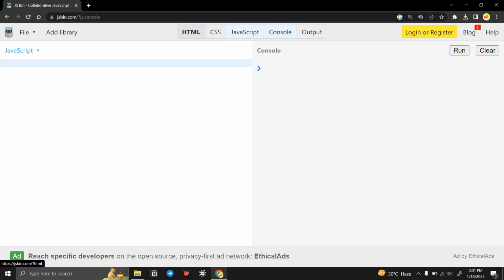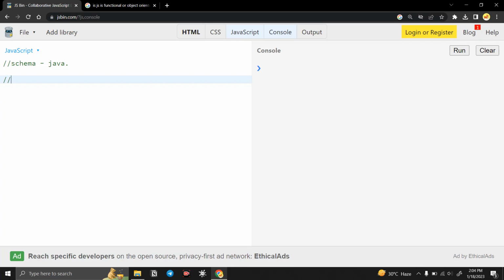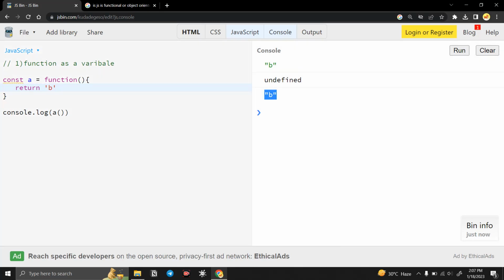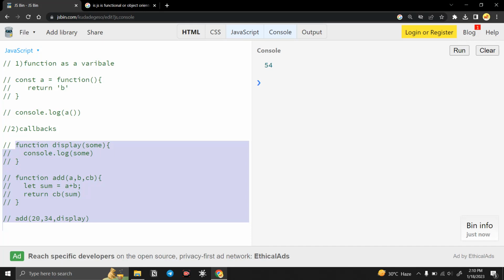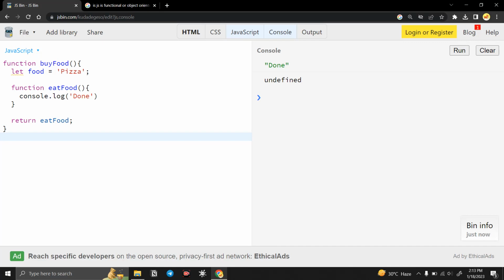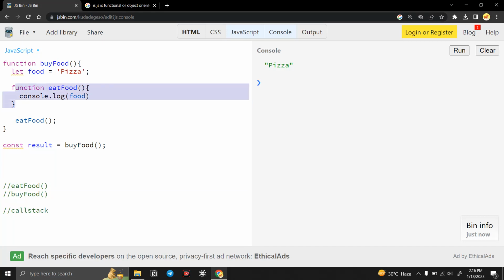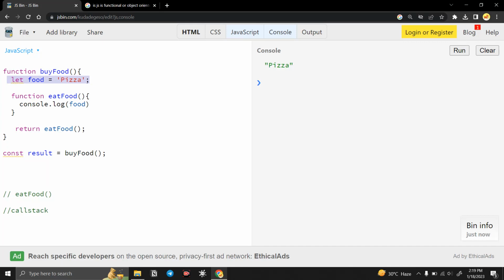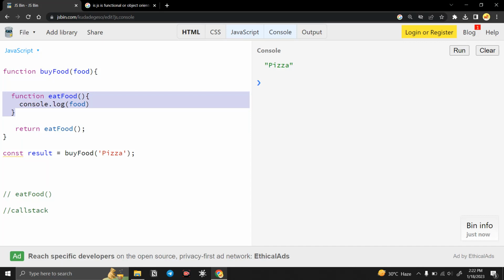Closures in JS 🔥 | Hola JavaScript Ep. 6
In this video, we are going to learn this things -
👉 Closures

Closures in JavaScript is the most important topic for interviews. So, don't skip this video.